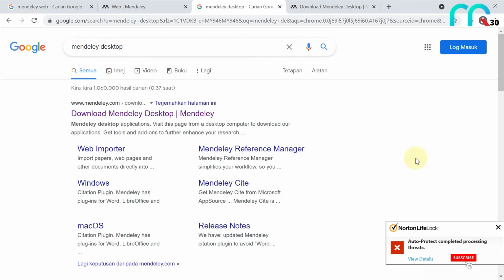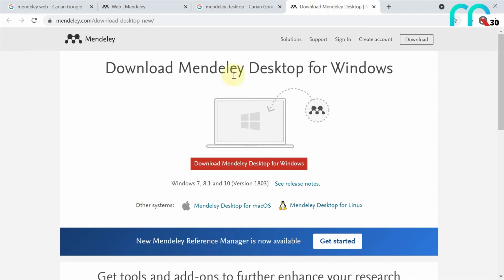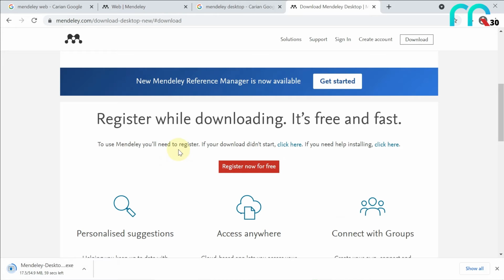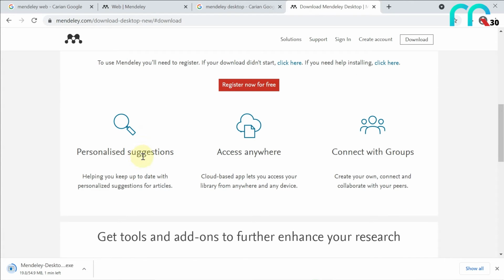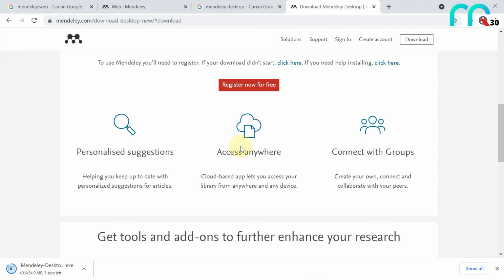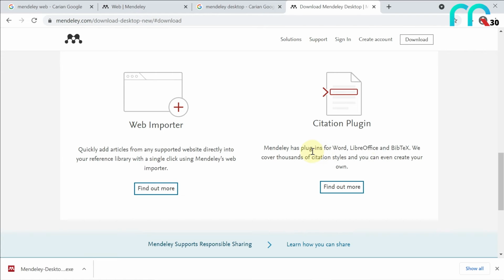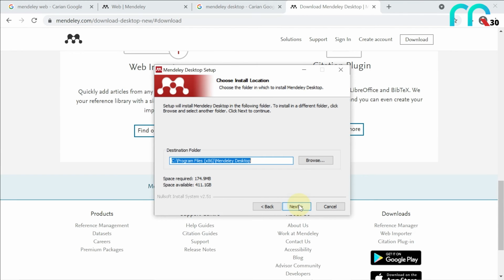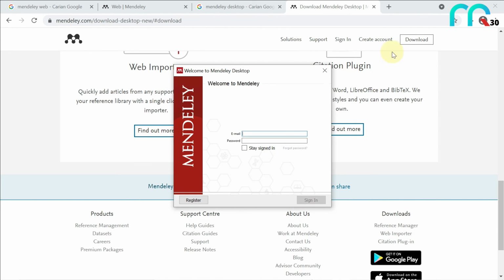How to install Mendeley | Mendeley software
How to install Mendeley software
Citation tool, reference and database management software